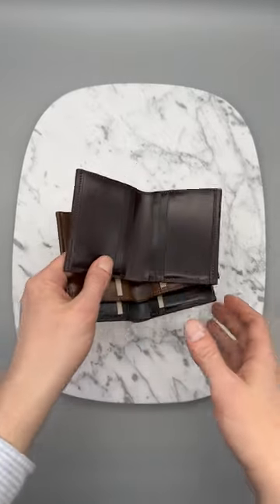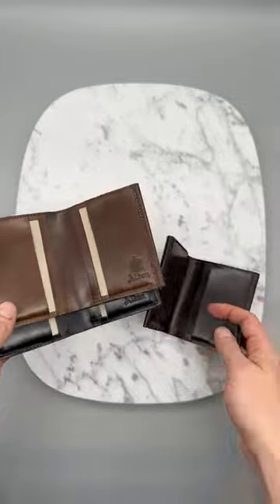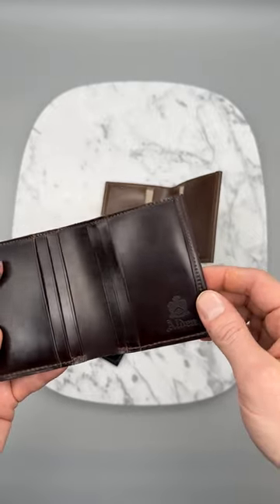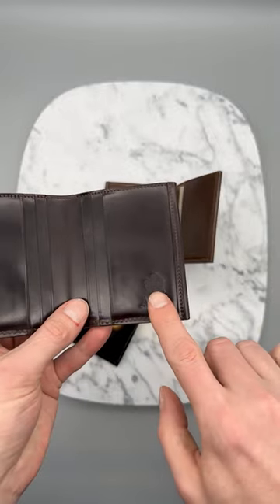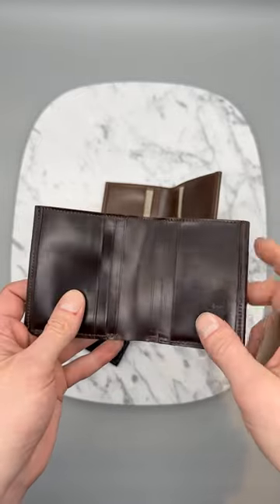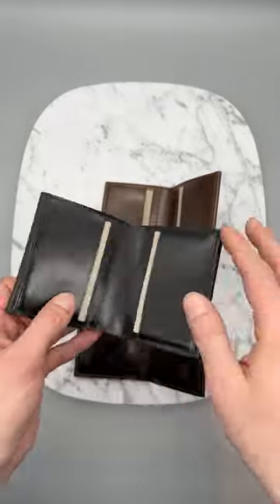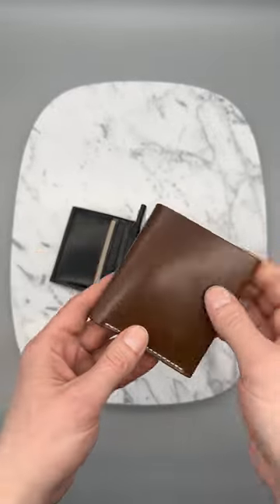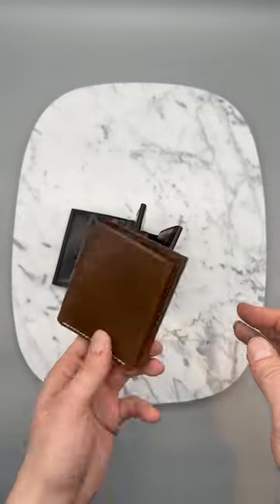Kreis for Alden Wallets in 3-colors of Horween Shell Cordovan Cigar, Color-8 & Black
Kreis for Alden shell cordovan wallets are just outstanding. Great for oneself, but even better when shared as a gift. The wallets have 6 card slots, money area, and comes in 3 shell cordovan colors - color-8, black & cigar! Collect all three!